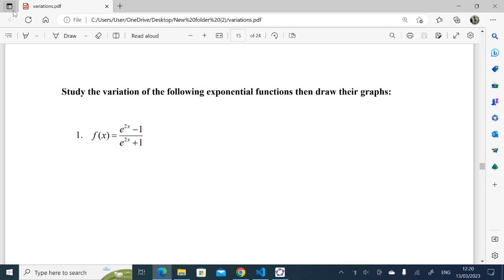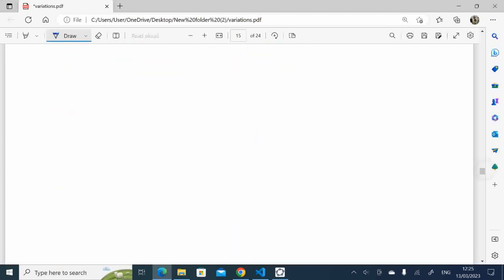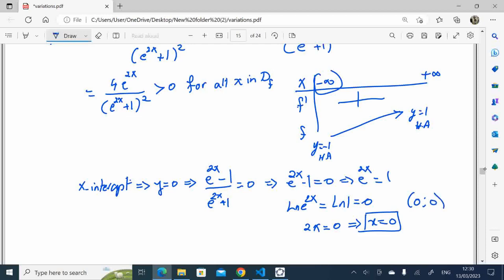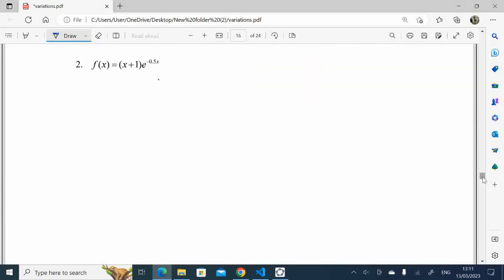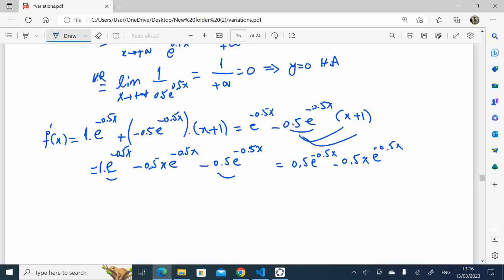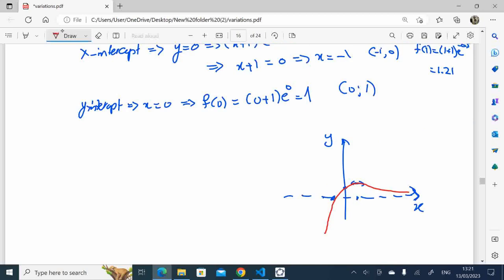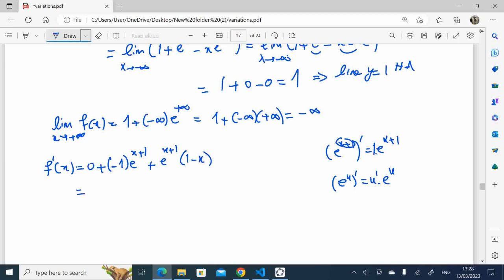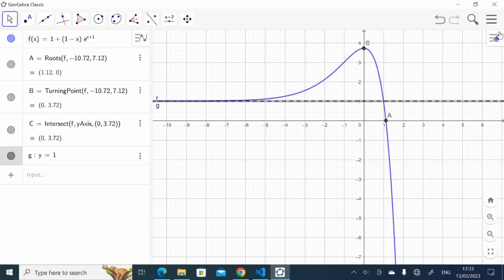Graphing exponential functions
Study of variation of some exponential functions